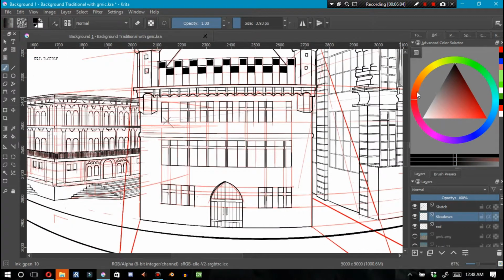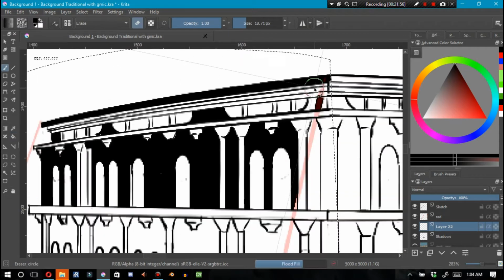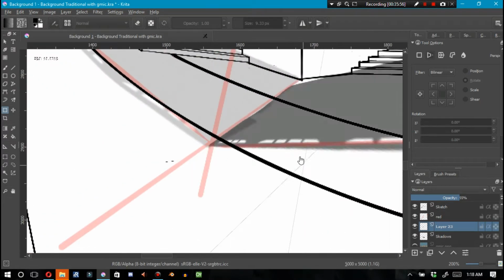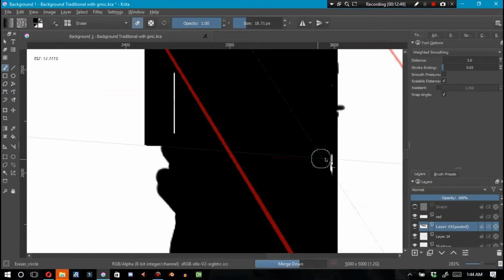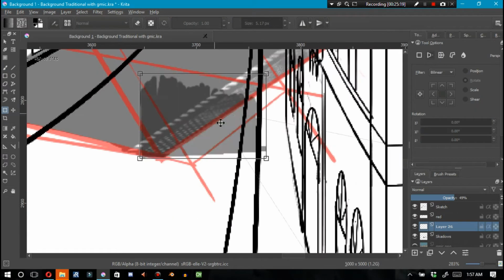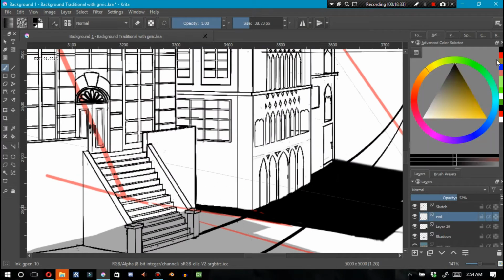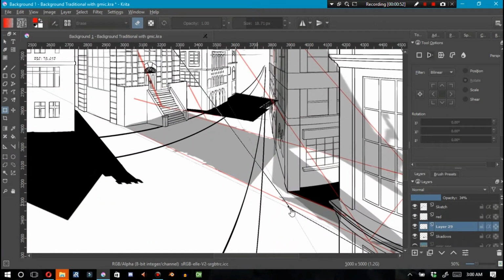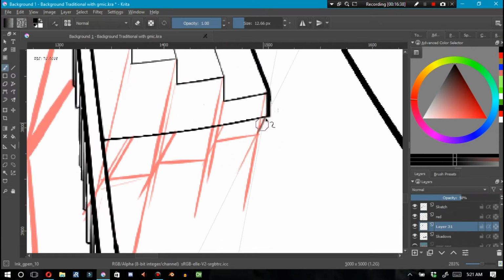Noblefrugal Studio Collaboration 10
In this video in the Noblefrugal Studio collaboration, I focus on creating shadows for the background Noblefrugal will be animating on.